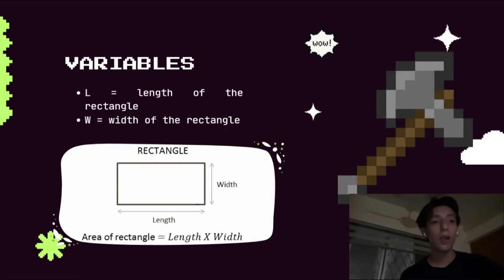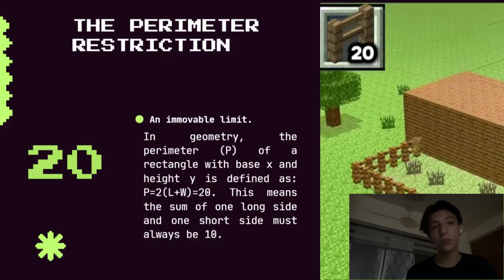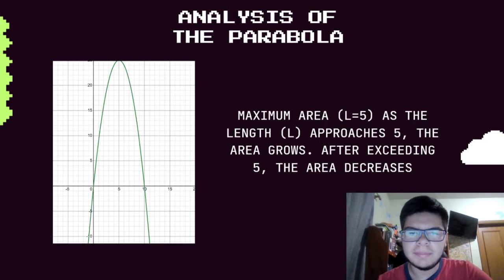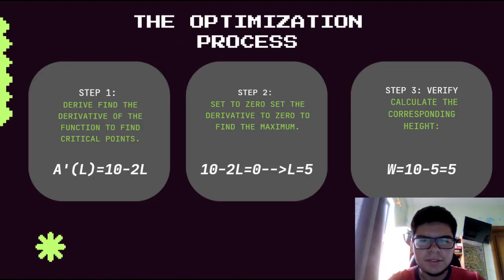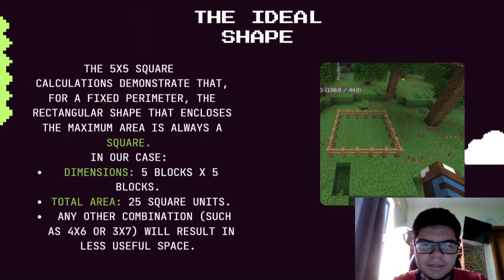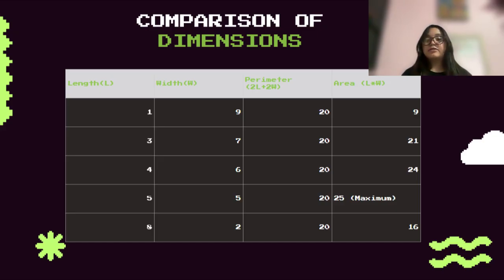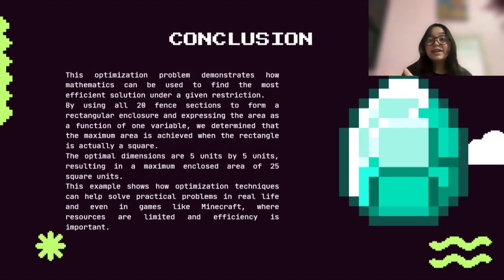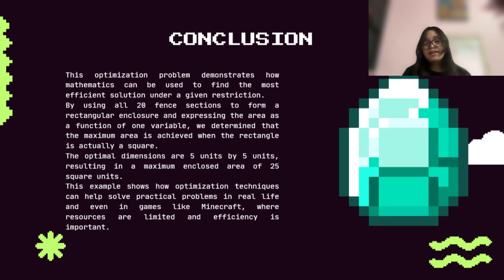Team 1 PIA